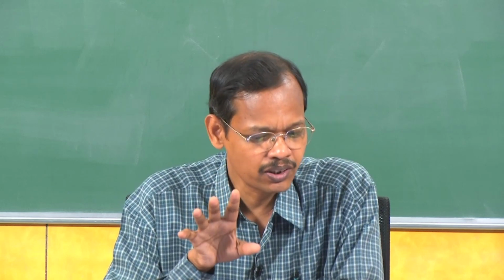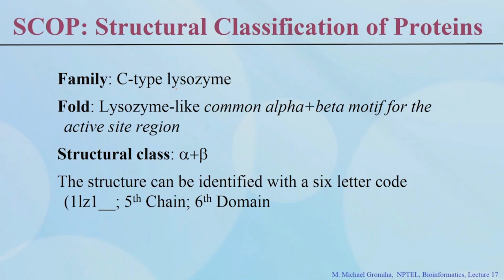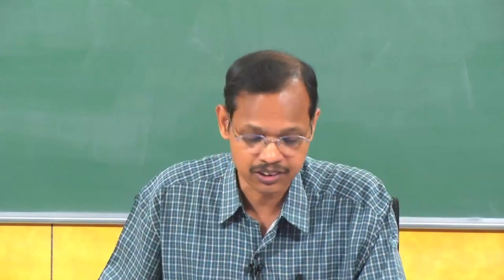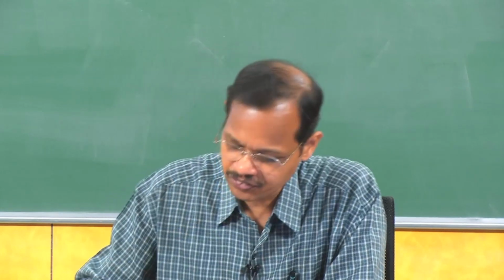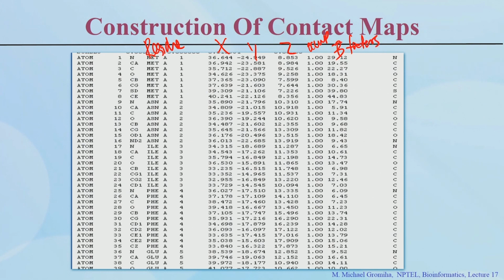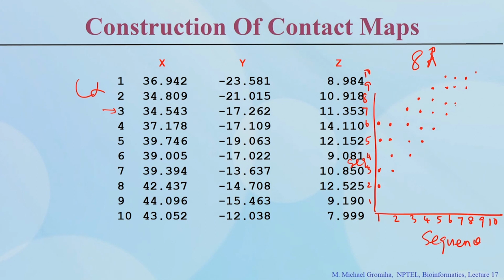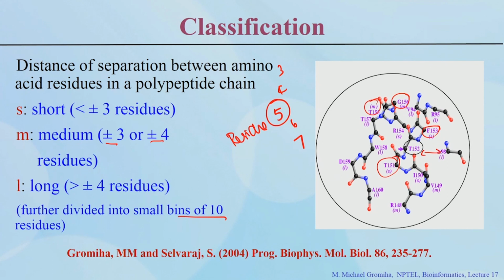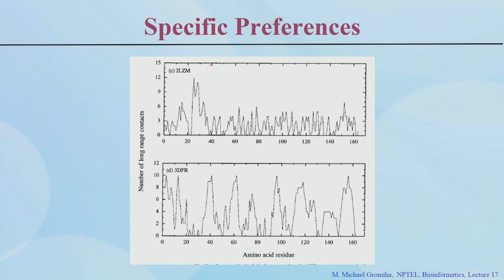Protein structure analysis - I